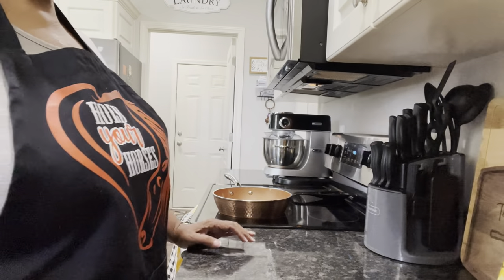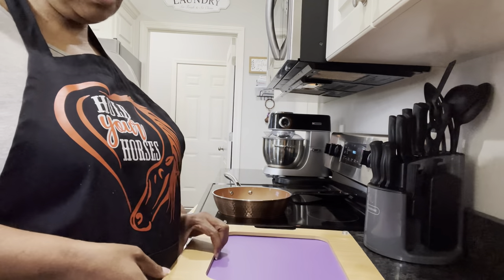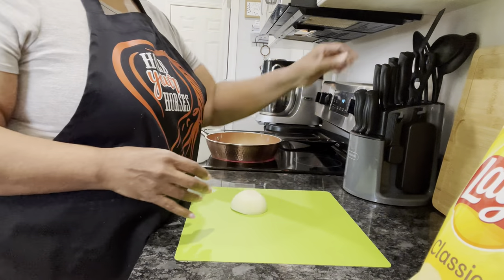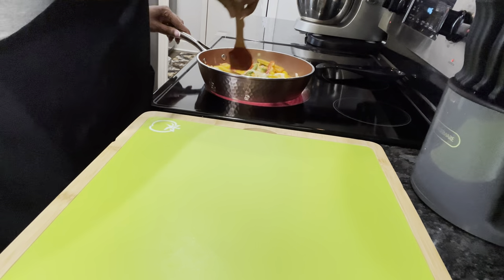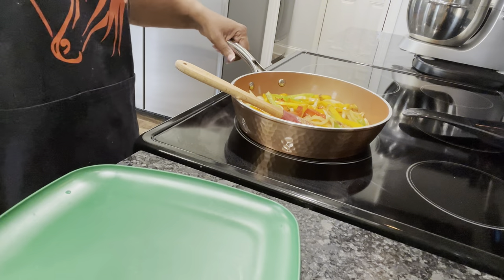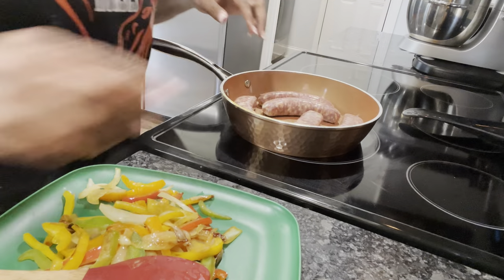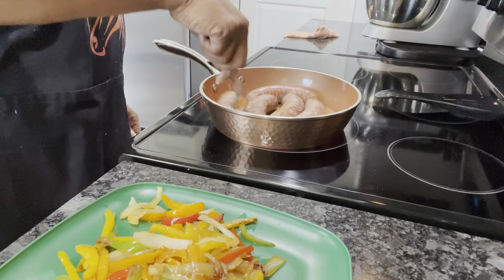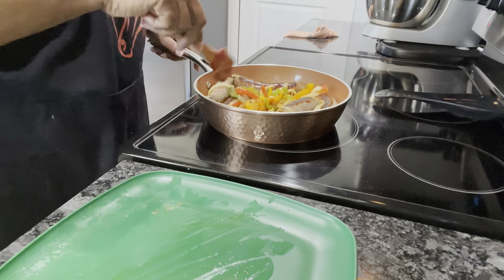Quick Easy Italian Sausage Recipe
It's WFDW and tonight we're having a quick easy meal. Mr. Eric and I love these Fair food dogs, enjoy the video.
Let The Journey Continue..

YouTube Love

You can now send mail or packages to our Post Office Box⬇️

Our Address
TNT Community

💟TNT Message Line
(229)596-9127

New Email for Cake Ideas